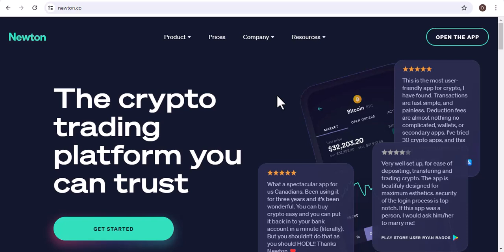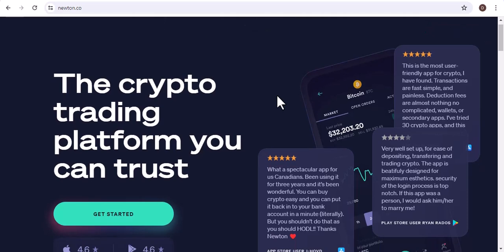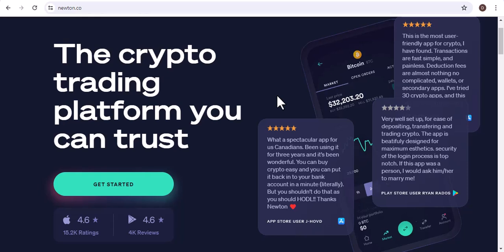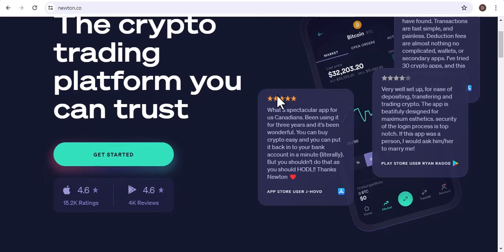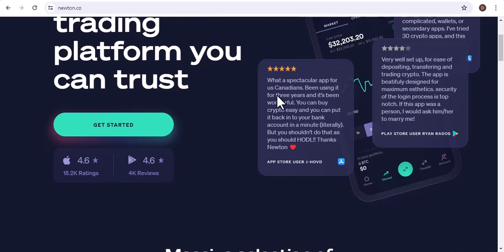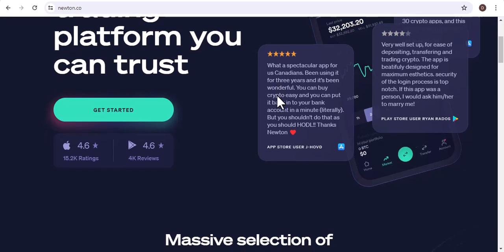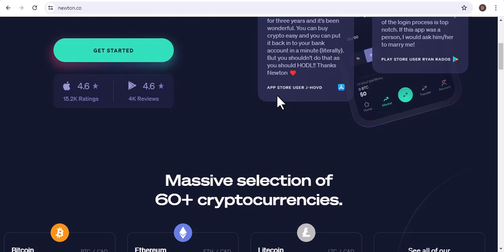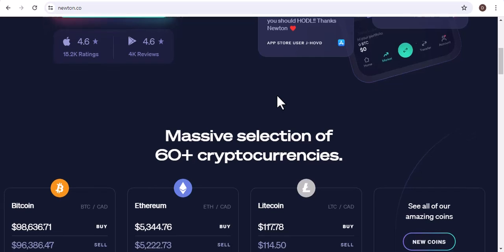What apps does Newton use for authentication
In this video we talk about What apps does Newton use for authentication